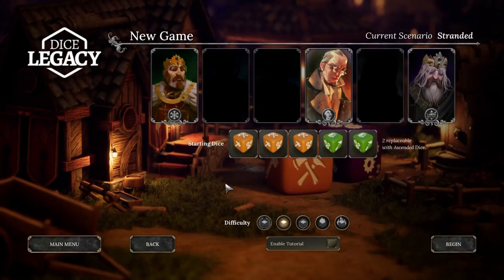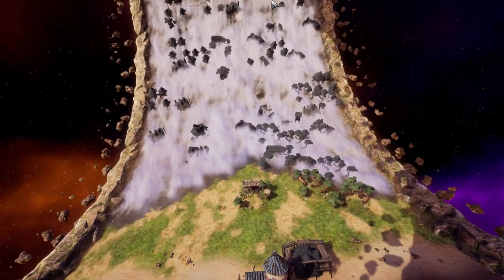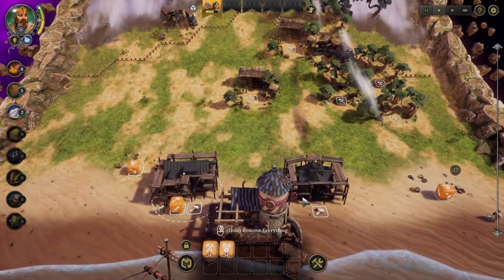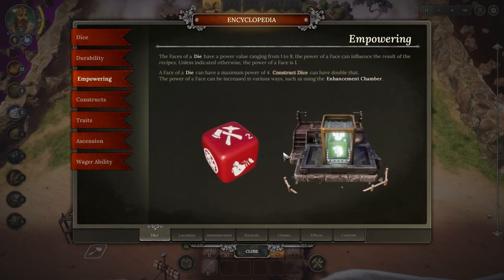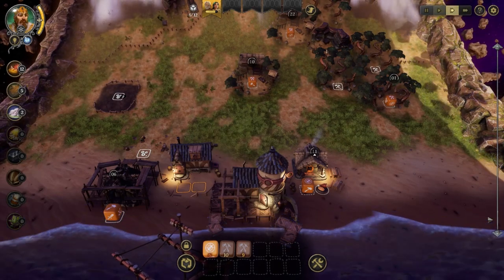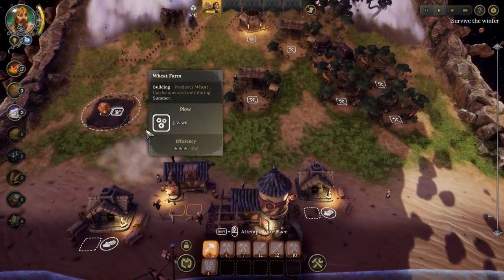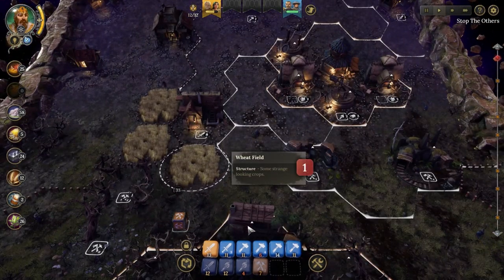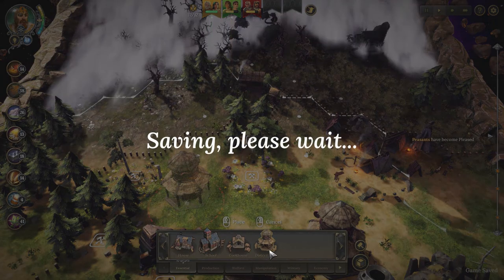GUIDE: How to play DICE LEGACY? — Guide for Beginners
In this video guide, I explain the core basics of the game DICE LEGACY. A roguelike survival city-builder board game.  This game was built with roll-dice cube RNG and the entire mechanics of the game was designed to support it.

We'll learn about the different dice classes (e.g. soldier, merchant, peasant), seasons, technology trees, the various buildings and more.